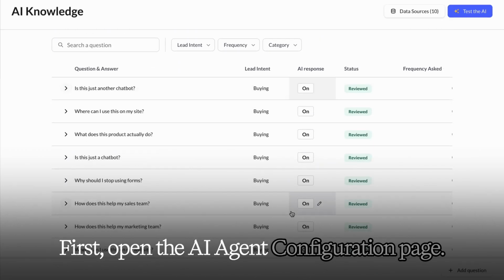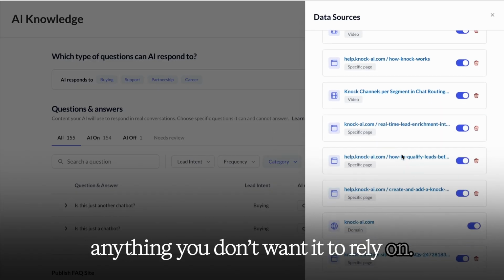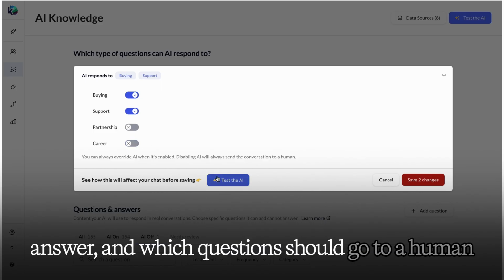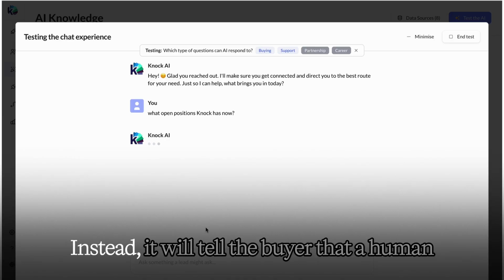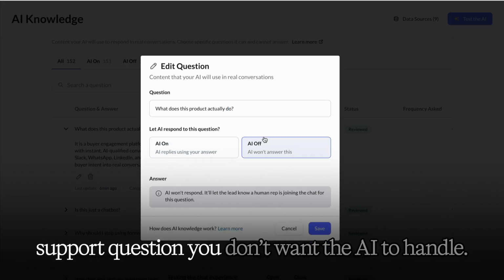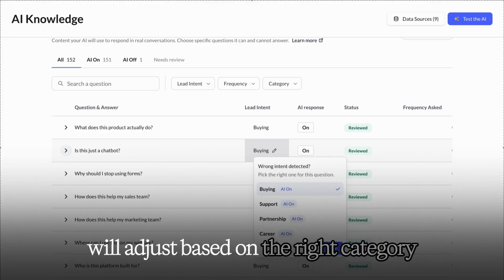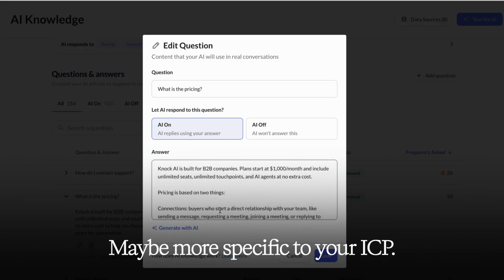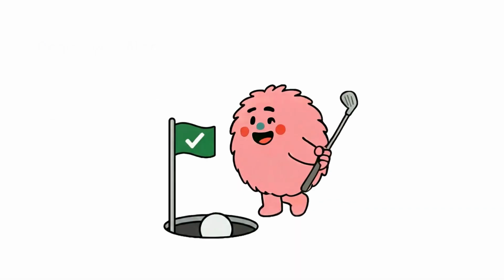How to Control Your AI Inbound SDR Agent in Knock AI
You control an AI inbound SDR agent in Knock AI by deciding what it can answer, which sources it can use, how it should sound, and when it hands off to a human rep. From the AI agent configuration page you approve trusted data sources, set FAQ guardrails by intent and by individual question, correct mis-categorized intents, and edit answers to match your tone of voice. Knock brings in the right human rep whenever the AI should not respond.

This walkthrough is for B2B marketers, RevOps, and SDR/sales teams running an AI agent on inbound chat who want accuracy, brand-aligned tone, and clear human handoff. You'll see how to add approved data sources (PDFs, documents, audio, video, URLs), use the FAQ questions table as a guardrail, control which intents the agent answers, mark specific questions as not allowed for AI, reassign intents, and refine answers so the agent qualifies leads the way you want.

Chapters:
00:00 Intro
00:27 Add and approve AI data sources
00:49 FAQ table as a guardrail
01:02 Control answers by intent level
01:24 Block specific questions from AI
01:41 Fix intents and edit answers
02:10 Full control recap